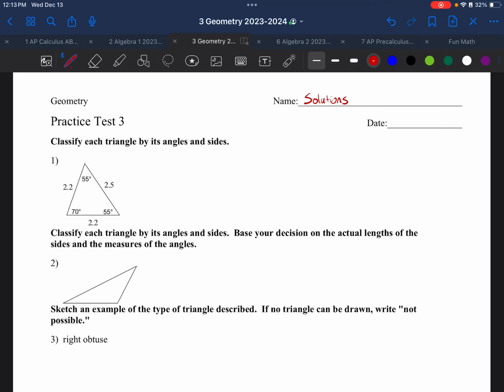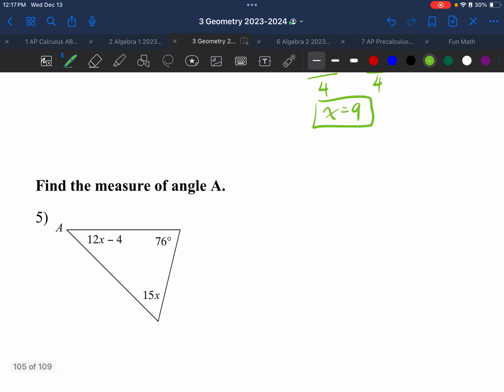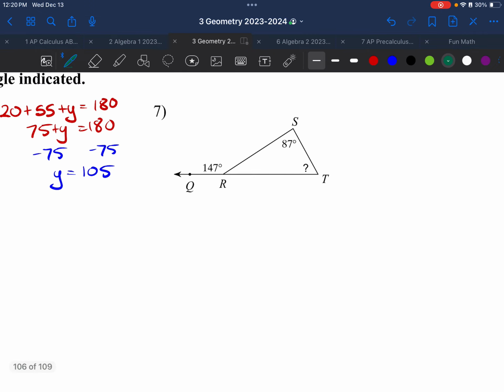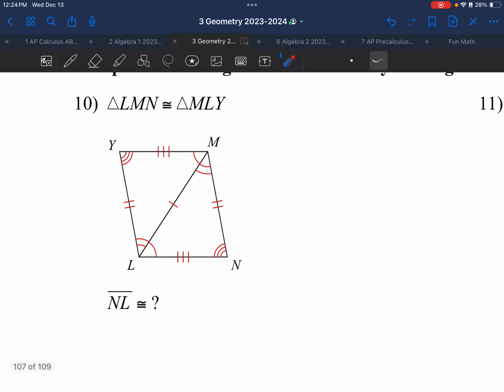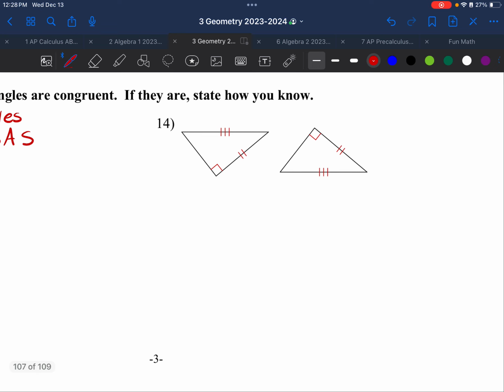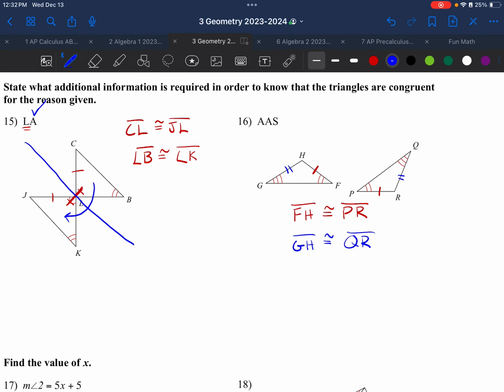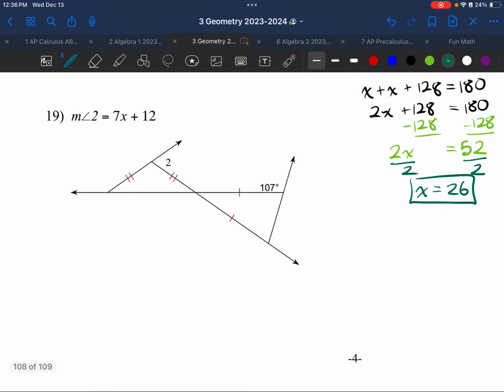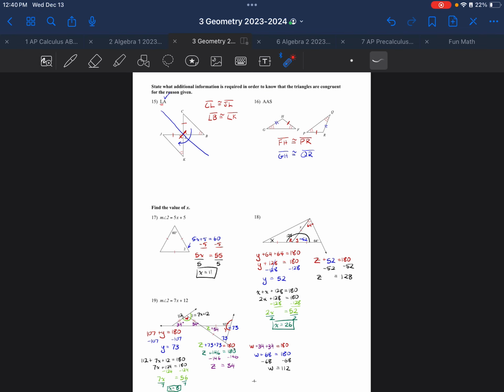Geometry Practice Test 3